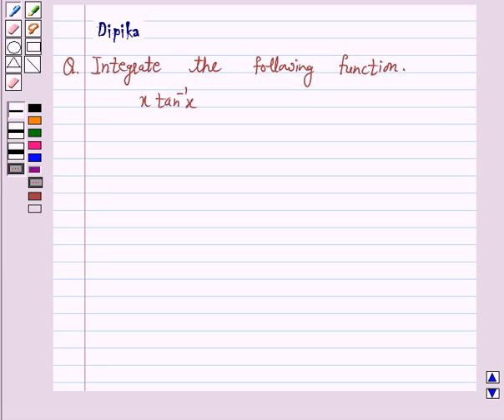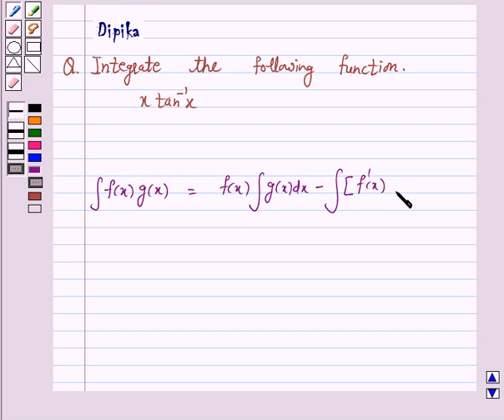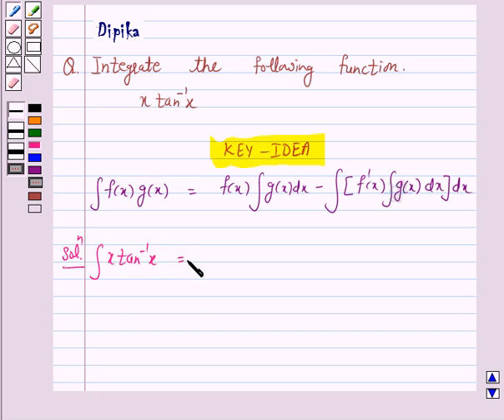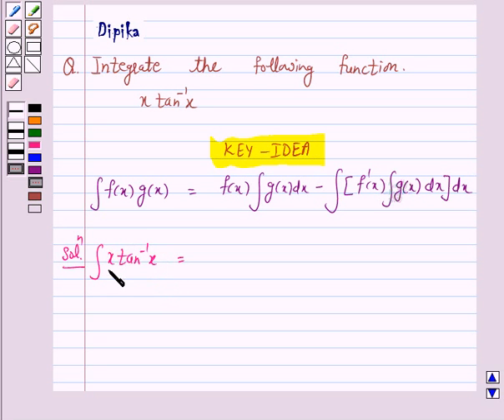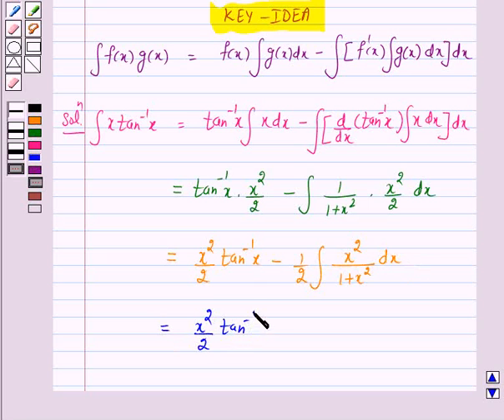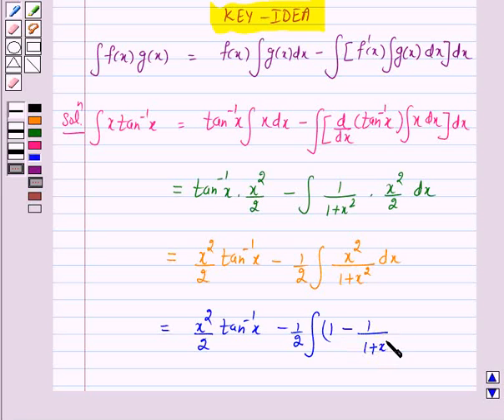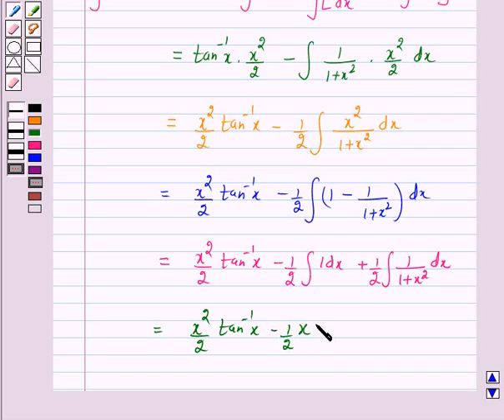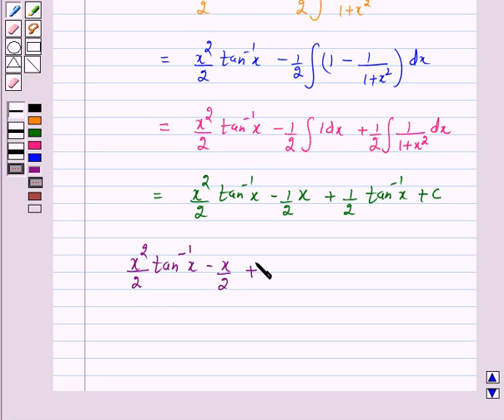Maths XII NCERT 2007 7 7 6 8